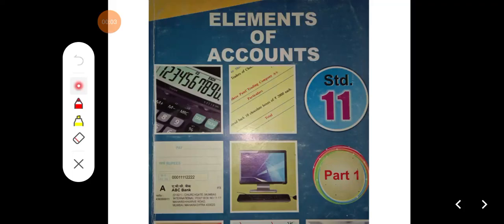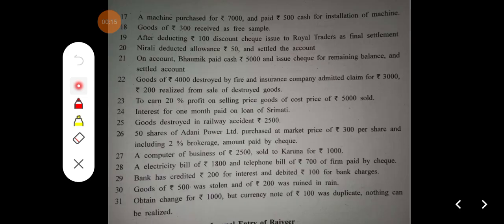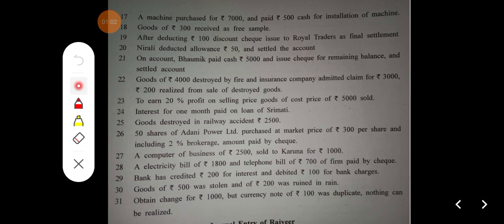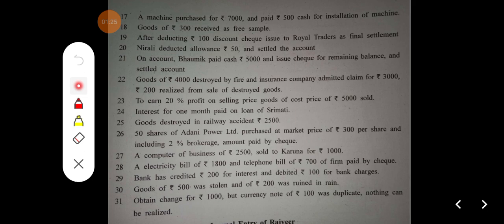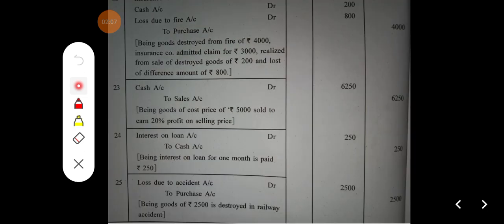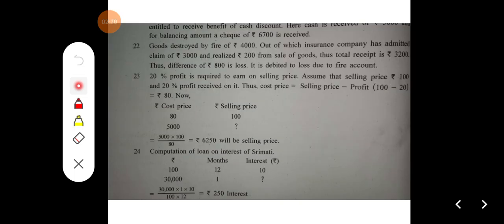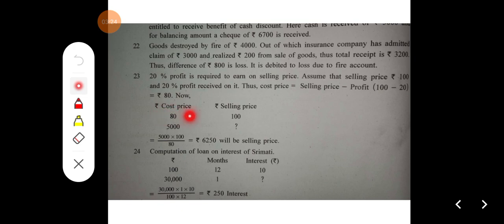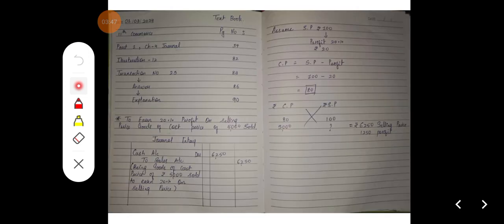STD 11 CH 4 PART 1 Journal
Illustration -12
Transaction Date : 2014
                                    August 23